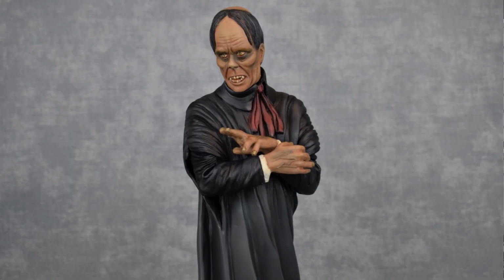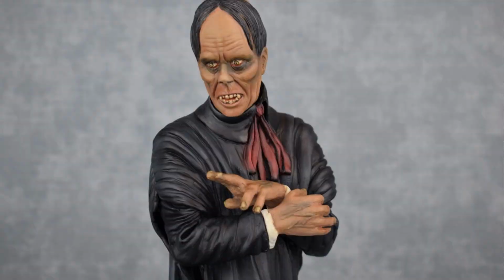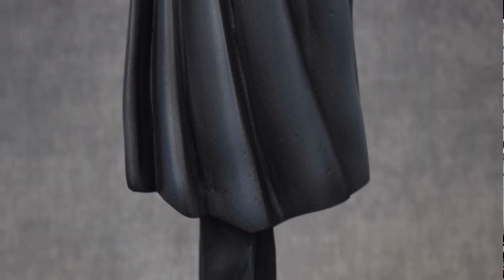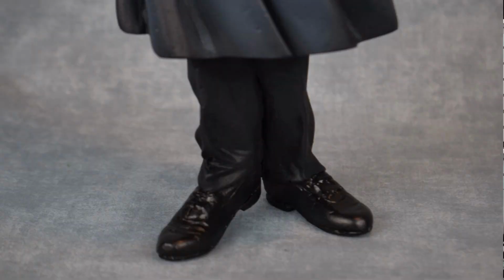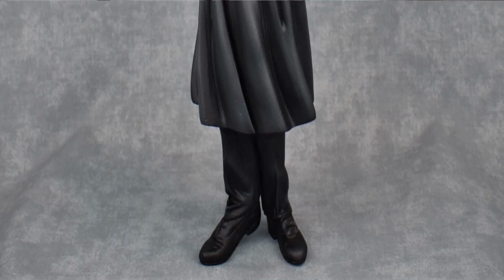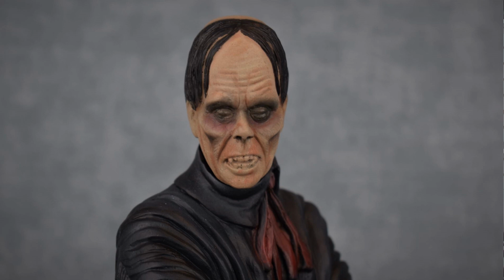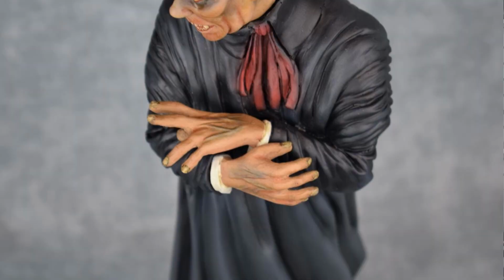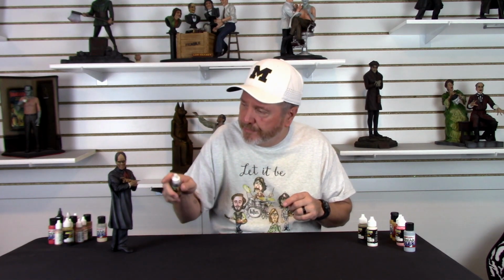Talking Models Presents MIM Delaney Phantom Of The Opera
Kit Name- Phantom Of The Opera
Producer- Monsters In Motion
Sculptor- Pat Delaney
Scale- 1/6
Availability- OOP-Hard To Find